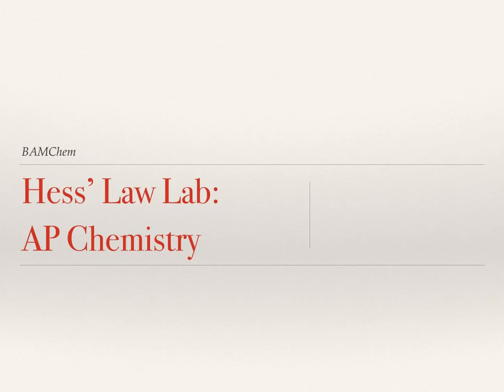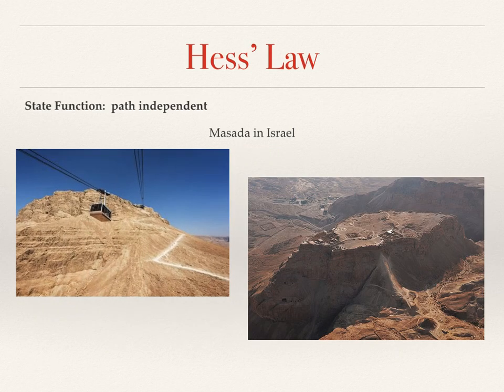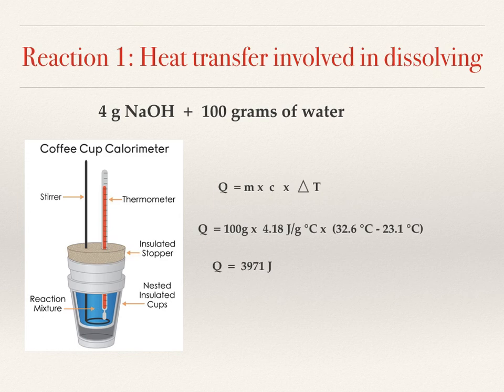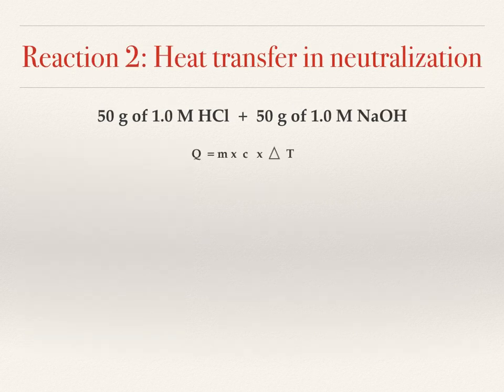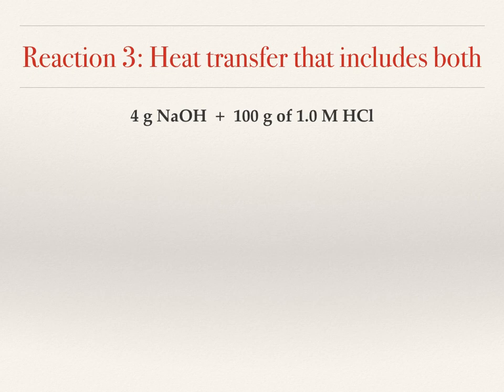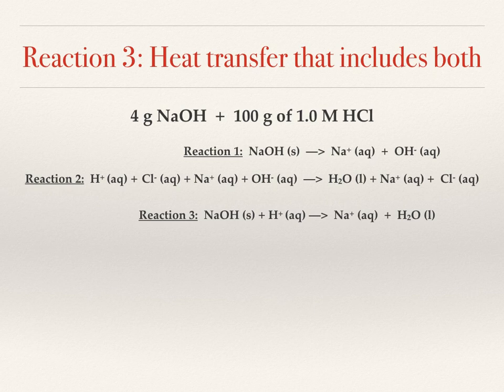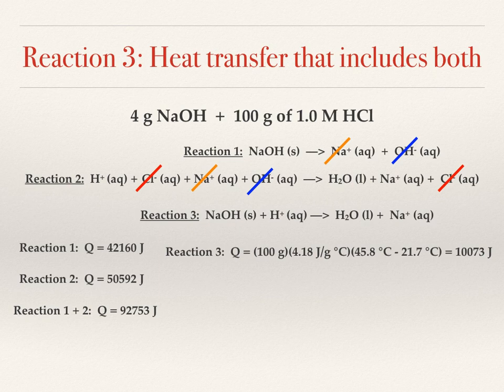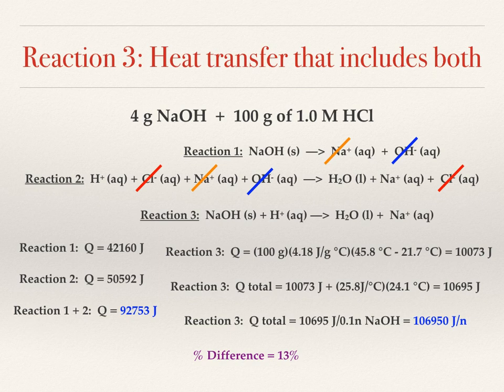Hess' Law Lab AP Chemistry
this video shows 3 reactions, 2 of which add up to equal the third reaction proving Hess' Law.